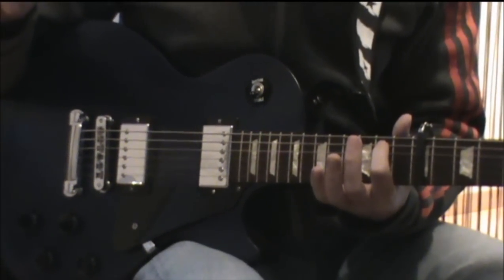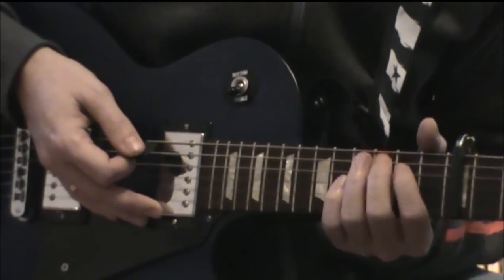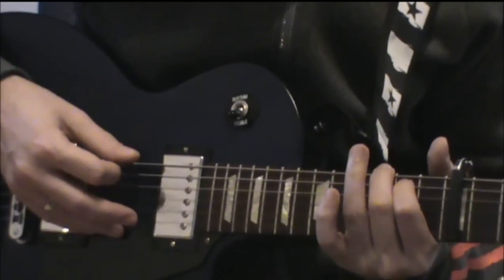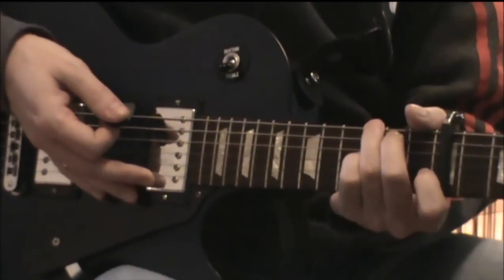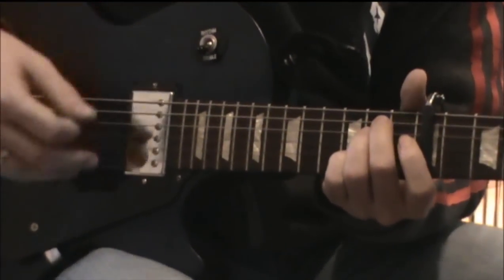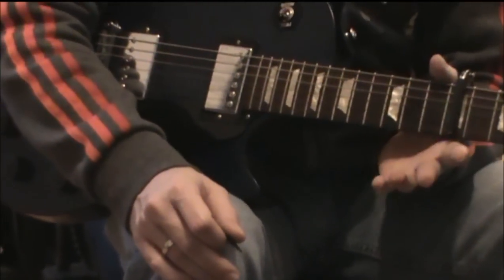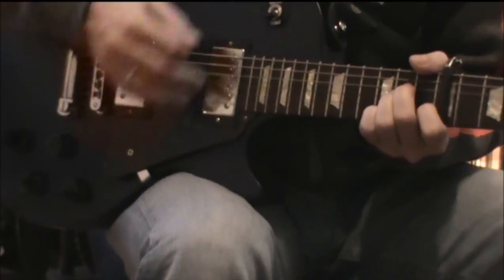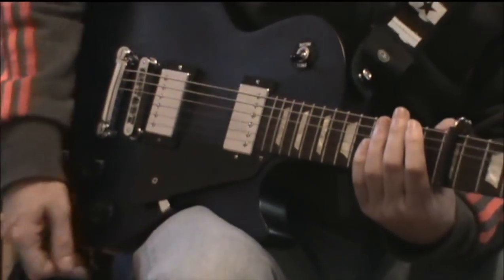Dinosaur Jr. - Watch the Corners guitar lesson (without solo)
A lesson for playing the song "Watch the Corners" by Dinosaur Jr.

THEY WILL PERFORM LIVE IN FRANKFURT CLUB NACHTLEBEN: 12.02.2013!!!
C U THERE ;)

Any suggestions for improvement welcome!